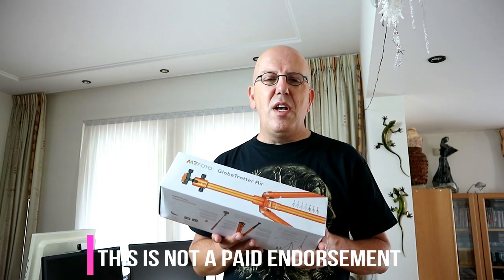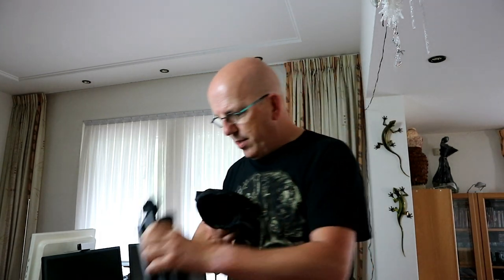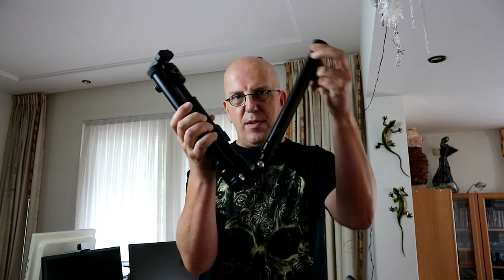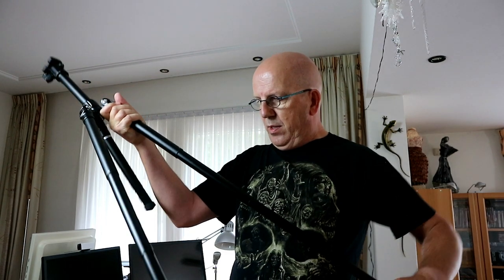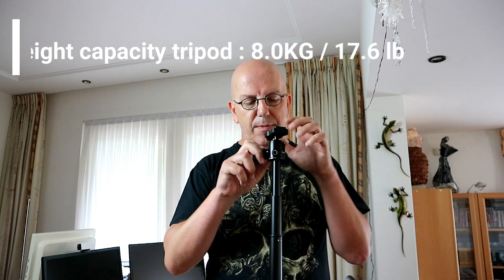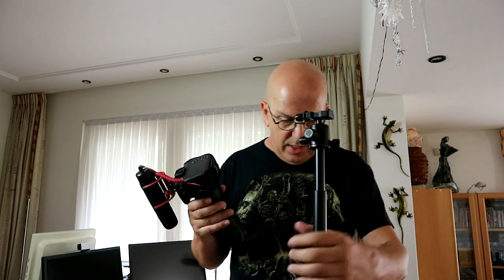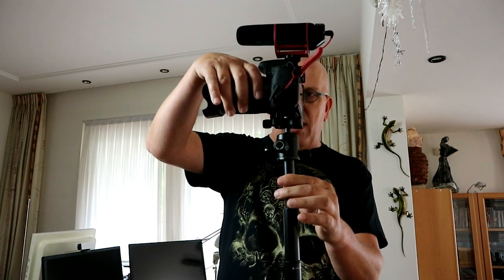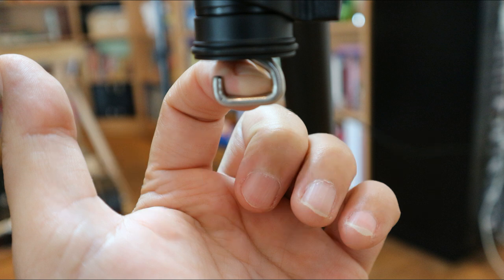MEFOTO Globetrotter Air Tripod Unboxing and Setup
In this video I will unpack and setup my new MEFOTO Globetrotter Air tripod. The video includes details on setup, weight, dimensions, maximum load etc.

If you want to get this tripod here is a shop link on Amazon ( if you use this link they will kick back a few bucks my way at no extra cost to you :-)
Link to Amazon

AMAZON GATEWAY

Link to MH Tutorials Amazon store

FAN MAIL

MH Tutorials
The Netherlands

WEBSITE & STORE